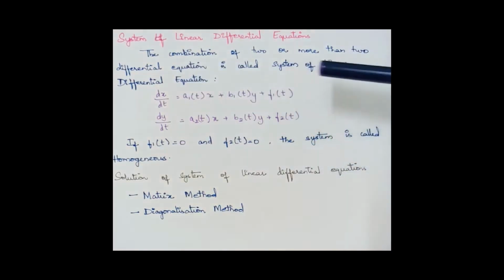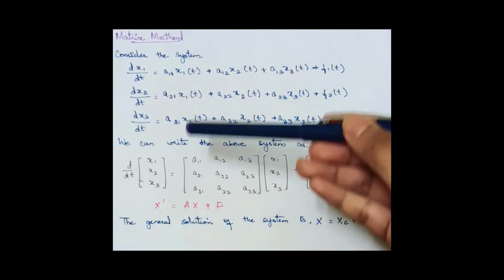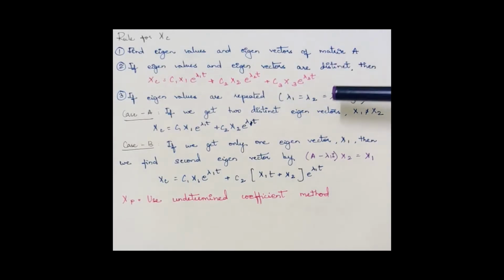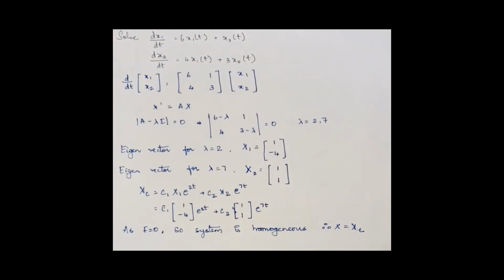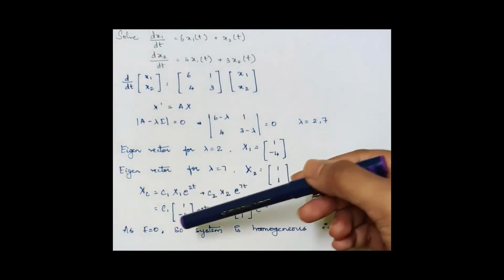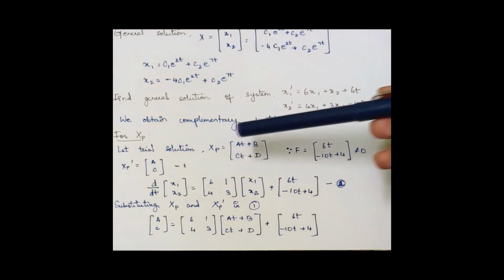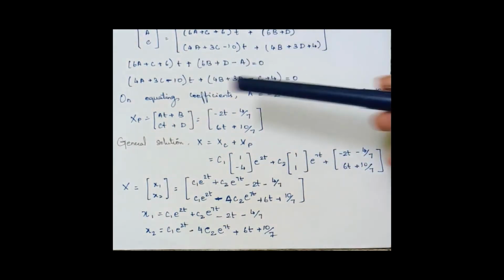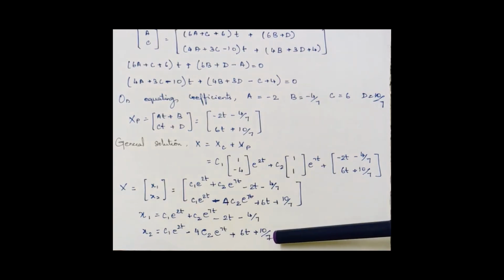4.5 - Solving System of Differential Equations using Matrix method - 1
This video gives an introduction to system of linear differential equations and provides understanding of the matrix method to solve these.